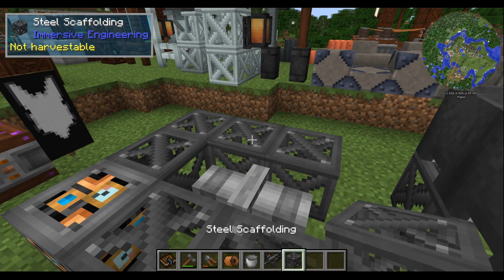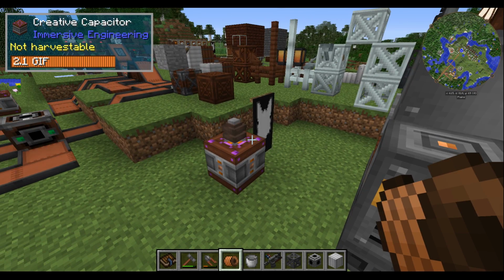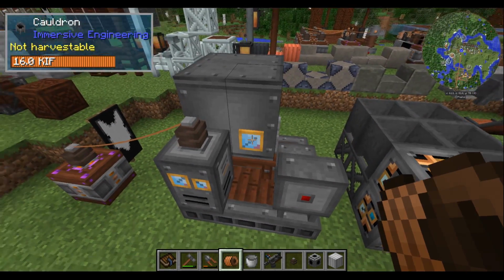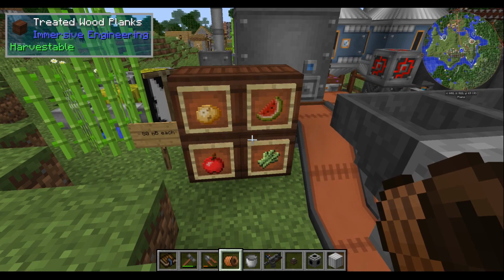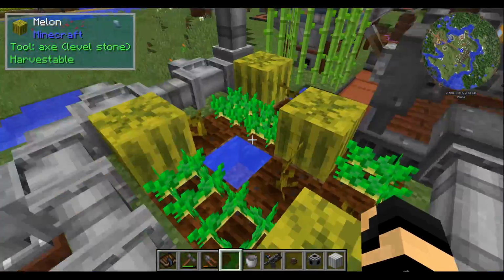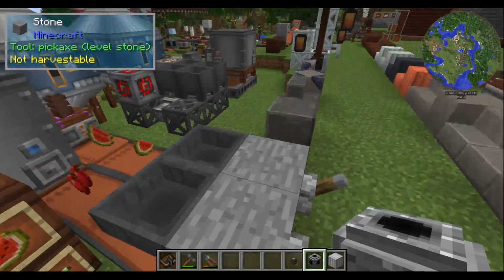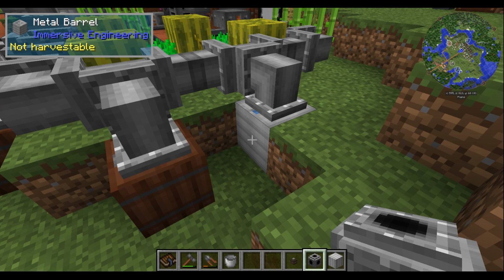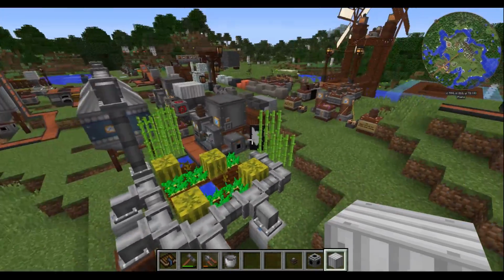Immersive Engineering: Fermenter! - Minecraft 1.10.2/1.11.2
Welcome to another modded Minecraft series showing you all about the mod Immersive Engineering (for Minecraft 1.10 but may also apply to other versions)! Today I cover the Fermenter!

Minecraft (1.10.2) mod Immersive Engineering (version 0.10-47) owned by BluSunrise and art by Damien Hazard.